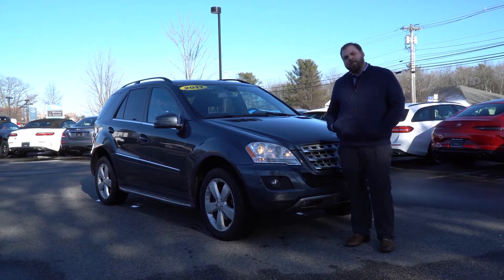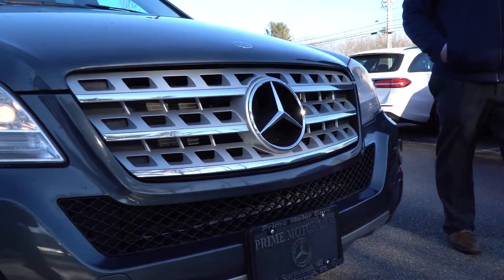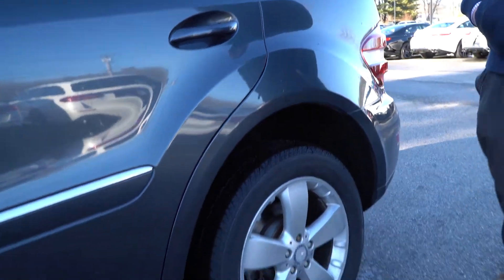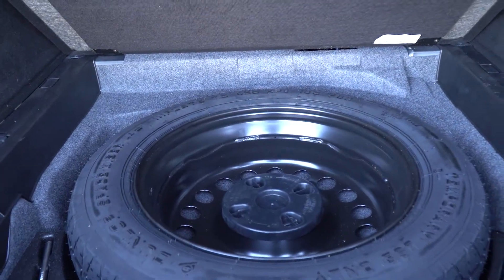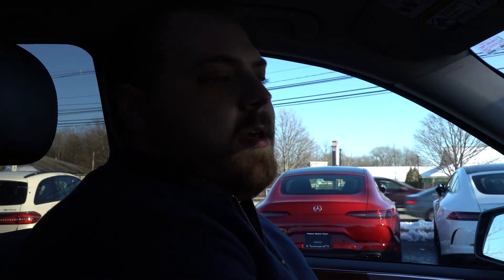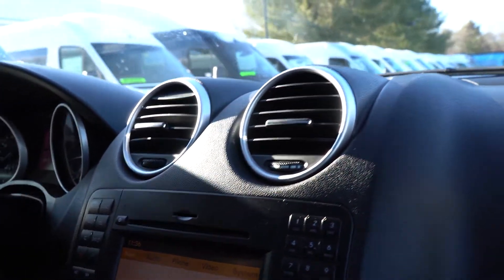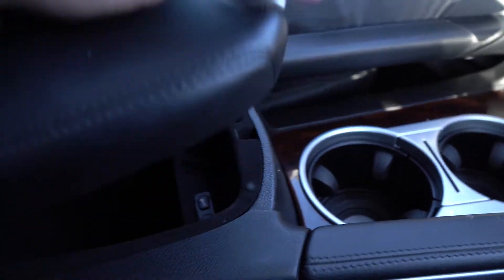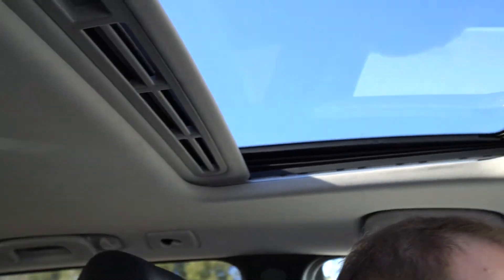2011 Mercedes-Benz ML 350 4MATIC® - Video Tour with Tom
Available now at Prime Motor Cars in Scarborough, Maine, this 2011 Mercedes-Benz ML 350 4MATIC® has about 84k miles and features the following options: BlueTooth, Heated Front Seats, Leather steering wheel, Power moonroof, Radio: COMAND® AM/FM/6-Disc DVD/CD Changer, Rear-View Camera, and Roof rack: rails only.
At Prime Motor Cars, we believe buying a new car should be a fun and enjoyable experience. That's why we take car buying to the next level by making the process easy, comfortable, and stress-free. From the moment you first step on our lot to the day we finally deliver your new car, our mission is to delight you with excellence, so that you can drive away knowing you've got the best car for your specific needs. Can't make it up here to Maine in person? No problem! We sell everywhere to the continental US and are more than happy to meet new friends in other states.

So what are you waiting for? Come see what the Prime experience is all about.

It's time for Prime!